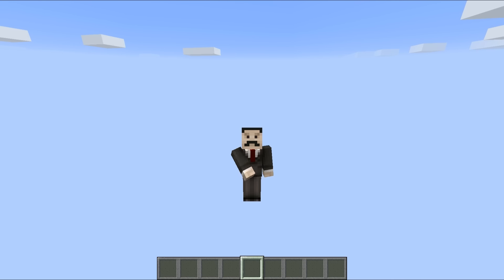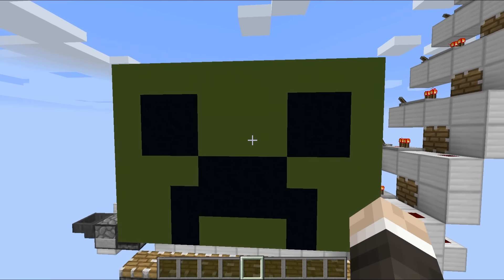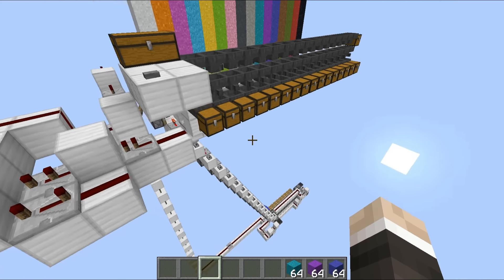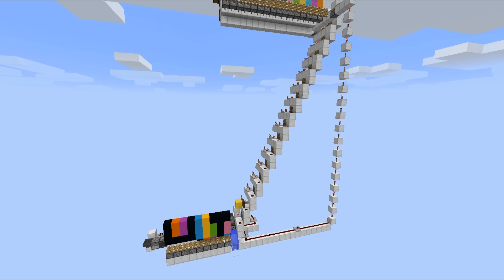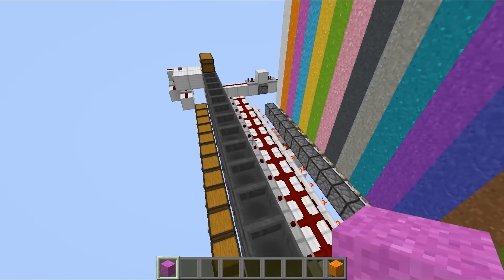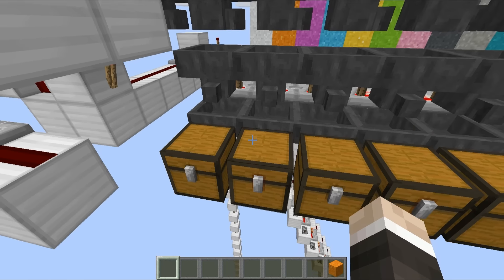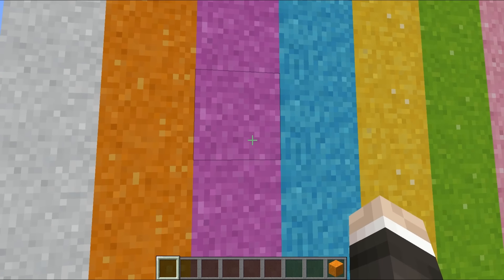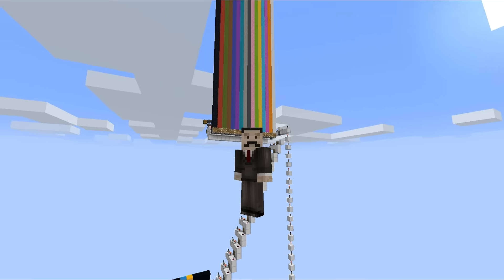WORKING PRINTER in Survival Minecraft!!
This build took ages, but it works absolutely perfectly!
This thing takes whatever you place inside the chest and prints it out into the physical minecraft world without using any commands or modifications! HOW COOL IS THAT!?

Upload Schedule:

Tuesday - Redstone
Wednesday - Hermitcraft
Thursday - Redstone
Friday - Hermitcraft
Saturday - Redstone
Sunday - Hermitcraft